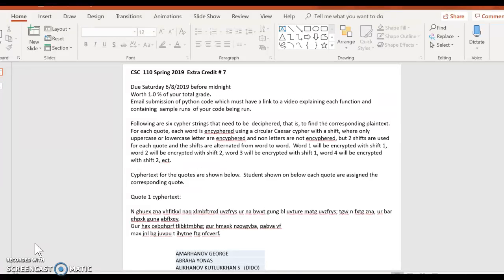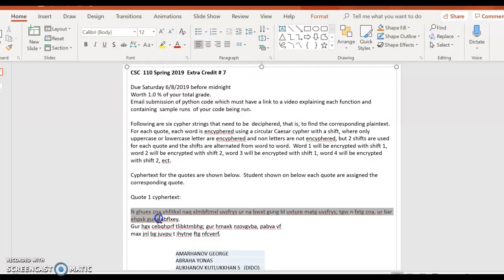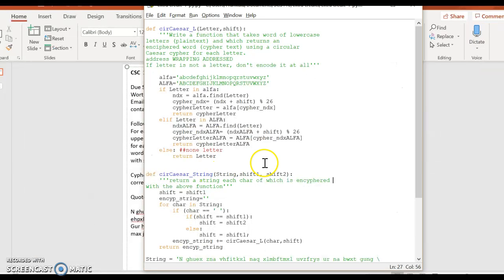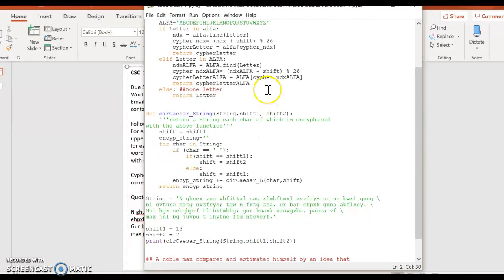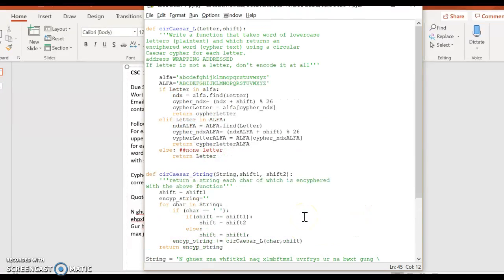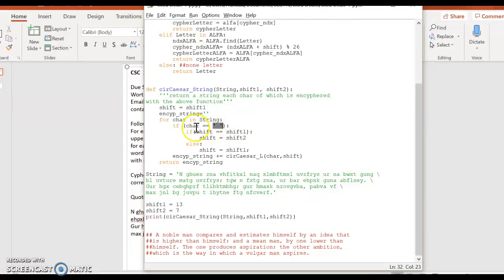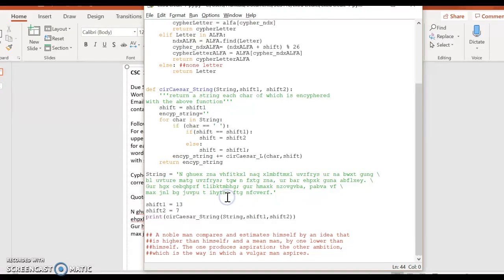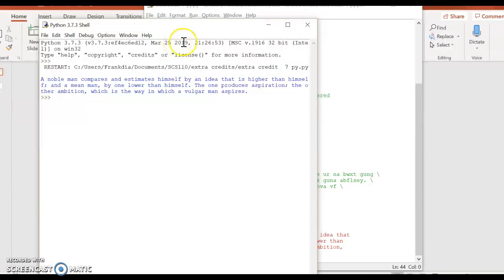csc110 Extra Credit 7 Francisco J Avendano